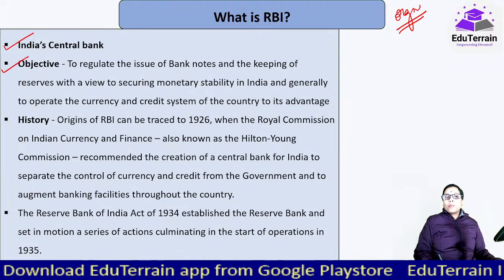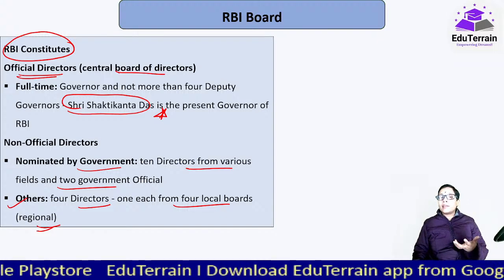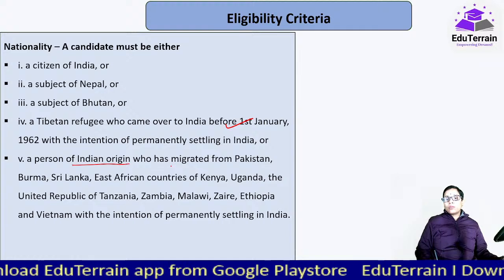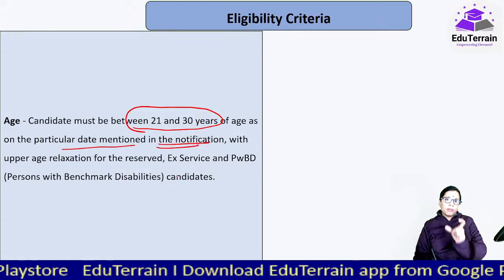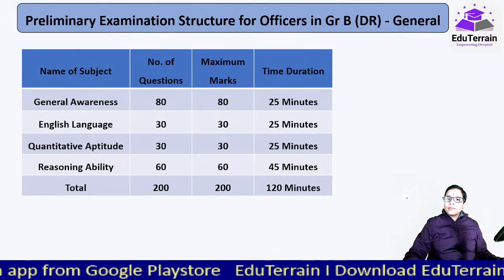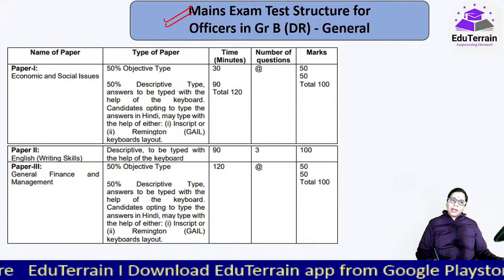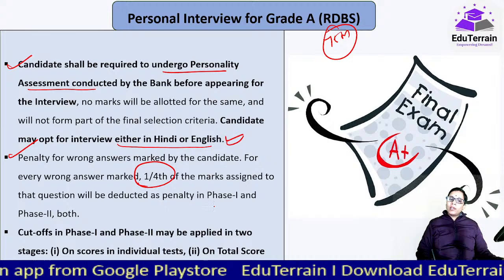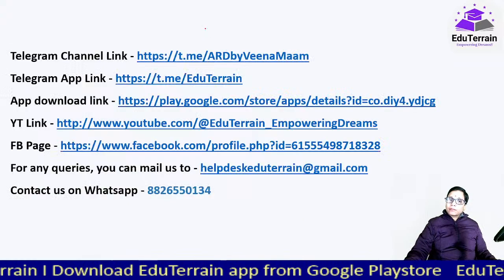All about RBI Gr B 2024 - Syllabus I Eligibility I Exam Pattern I Expected Exam Dates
Unlock the key to success in RBI Grade B exams with our comprehensive strategy session! Join us as we delve into the proven techniques, essential tips, and expert insights that will guide you towards acing these prestigious exams. From understanding the exam pattern to mastering important topics, we've got you covered. Don't miss out on this opportunity to enhance your preparation and boost your chances of success.

 Why EduTerrain?

Expert Guidance
Comprehensive Study Material
Regular Updates
🎓 Education is a journey, and we're thrilled to have you on this adventure with EduTerrain!

📌 Don't miss out on the knowledge-sharing! Let's embark on this educational odyssey together! 🌐